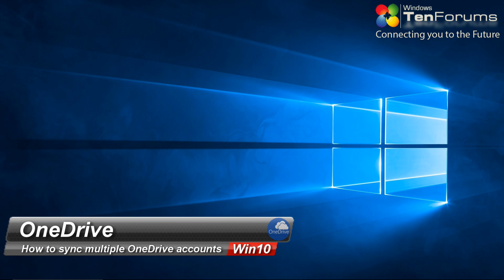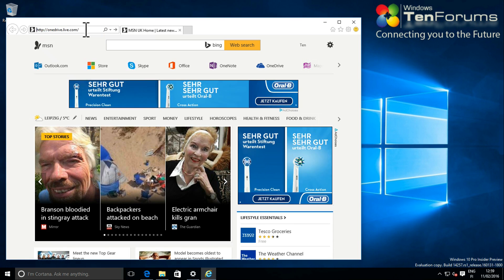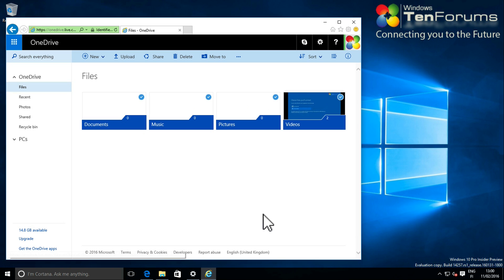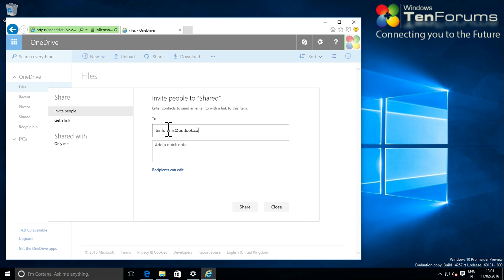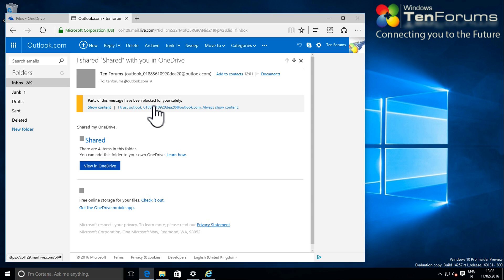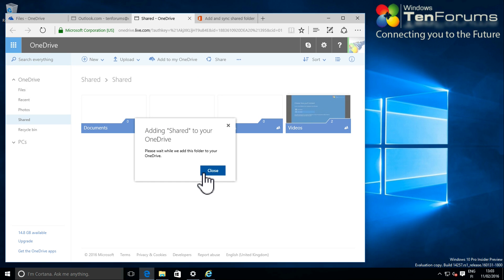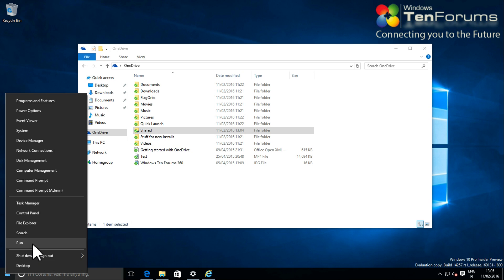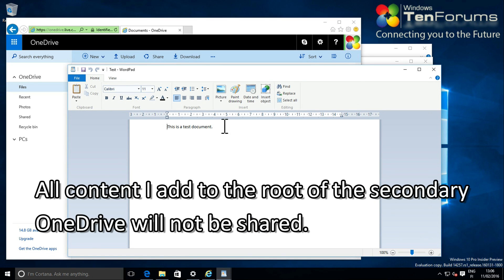OneDrive - Sync multiple OneDrive accounts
How to sync content of multiple OneDrive accounts to your WIndows 10 desktop.